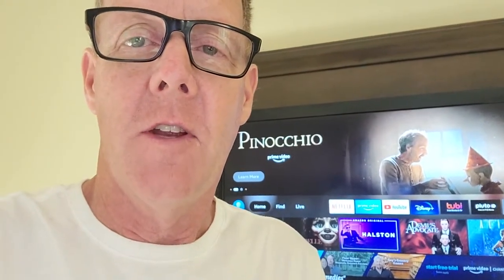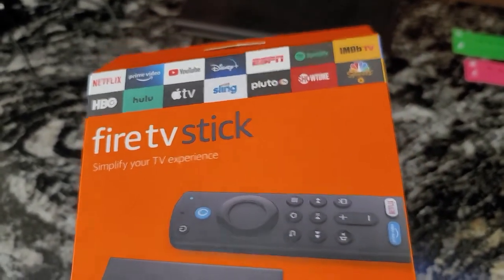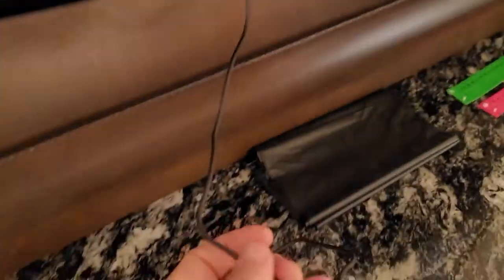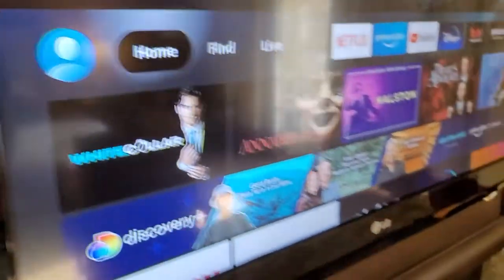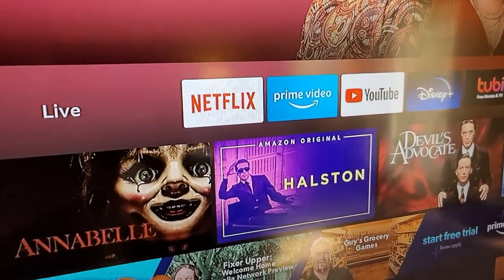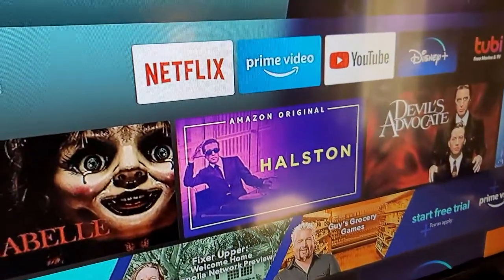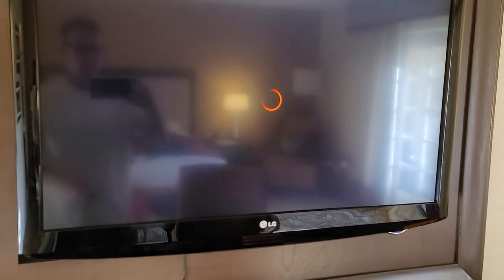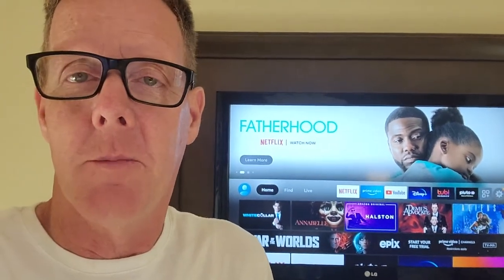Streaming TV in your Hotel Room with Firestick TV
Using the Firestick TV (Not the 4K version)   you can watch streaming TV over your Hotel TV.  This Firestick will work with the Hotel WIFI capture screen to use the Hotel login.